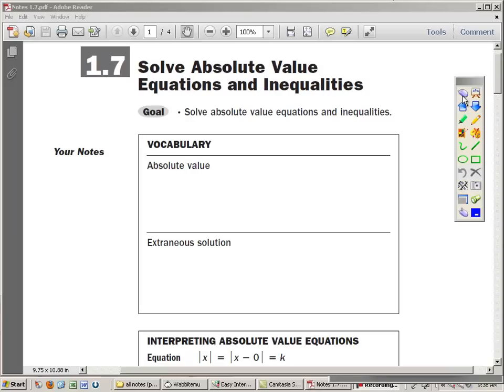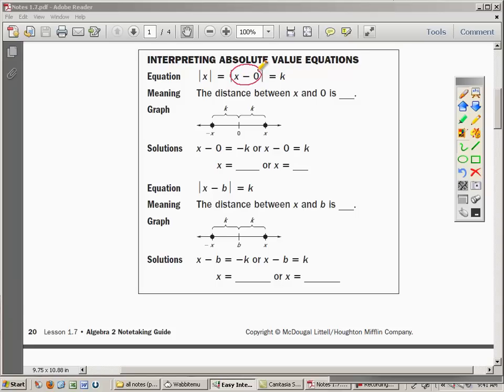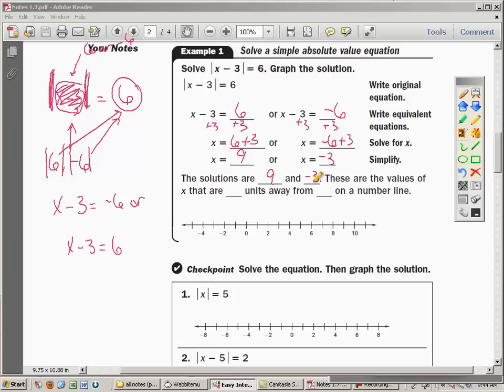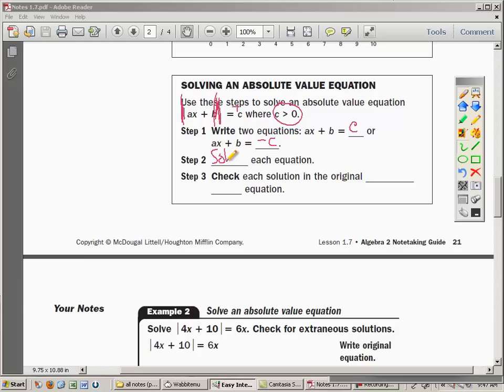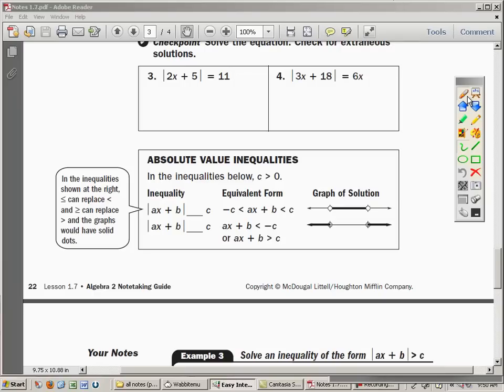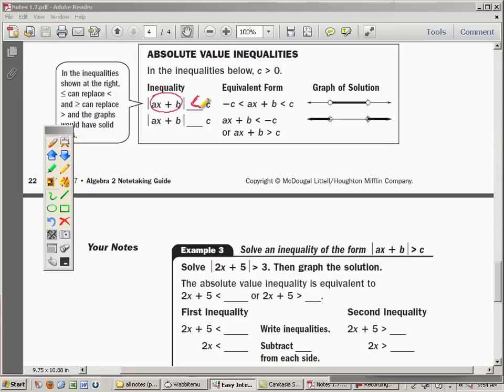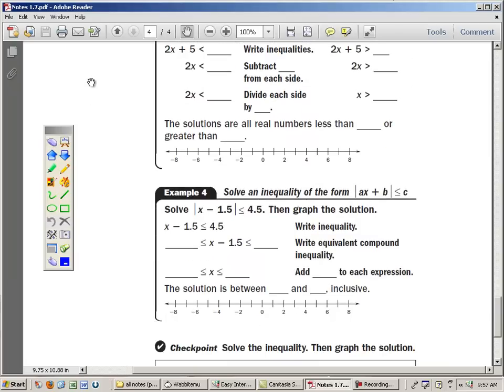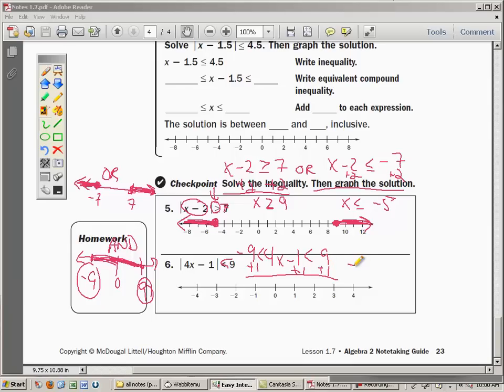Algebra 2A - Video Lesson 1.7.mp4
Video Lesson 1.7 - Solv